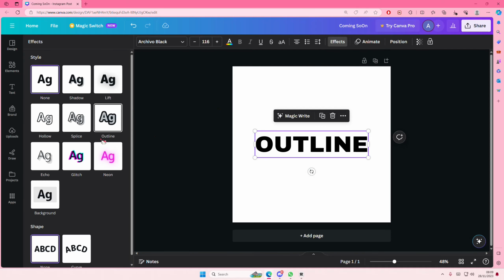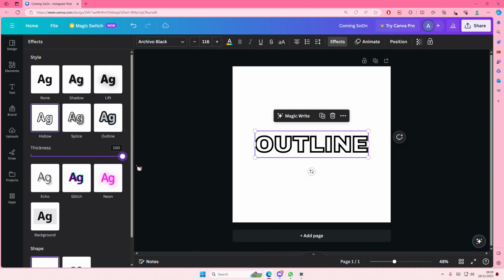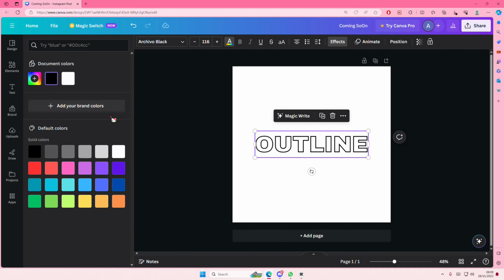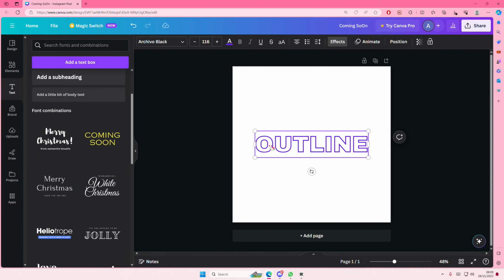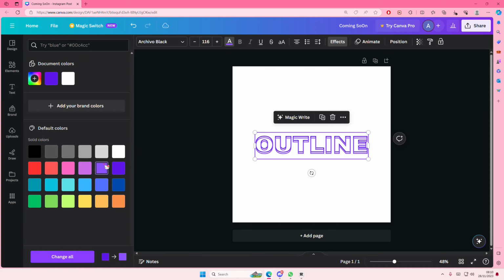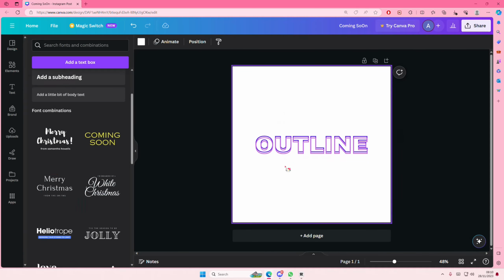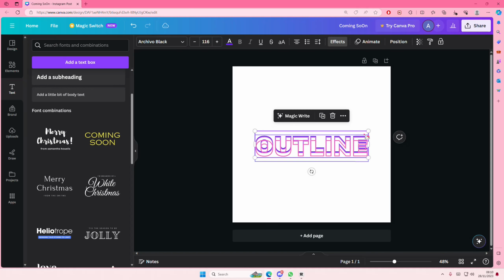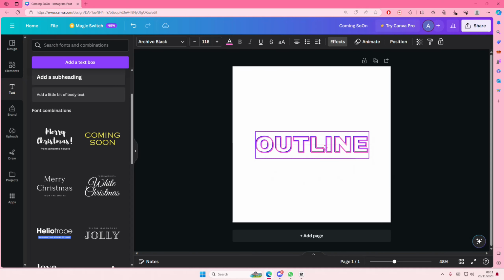Canva Text Effect Tutorial! How You Can Create This Outline Text Effect Pattern On Canva?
This tutorial will show you how you can create this text effect on Canva.